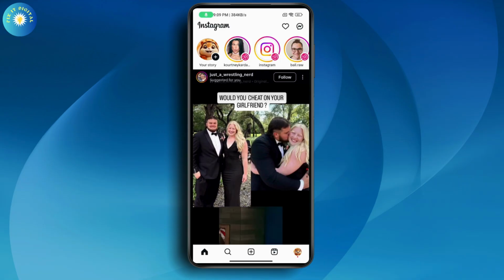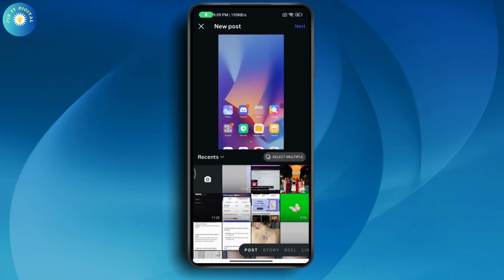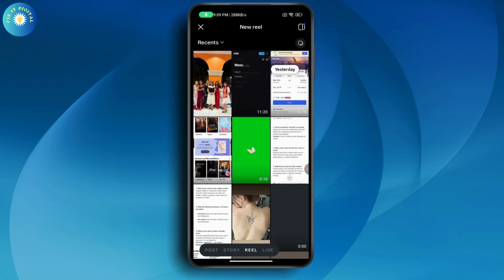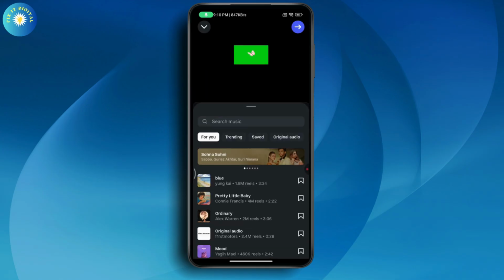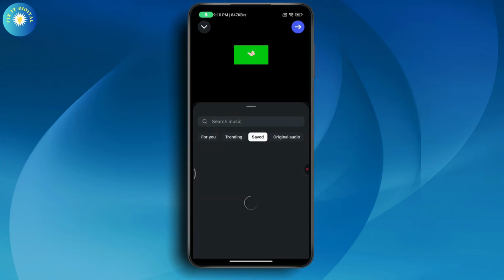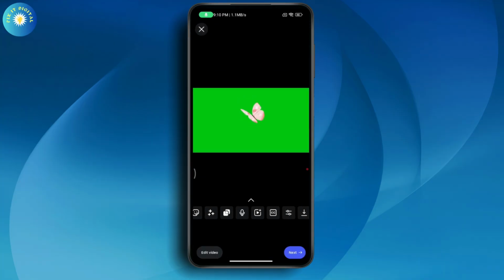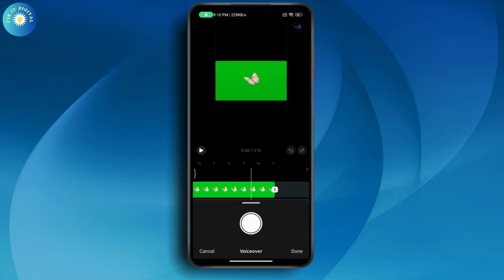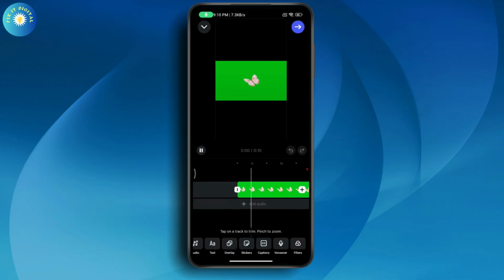How To Add Your Own Custom Song, Music or Audio On Reels Instagram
How to add your own custom song, music or audio on reels Instagram using the music section and voice over option inside Instagram. This video explains the key options available when creating a reel, including selecting your video, opening the reel section, checking music choices like trending, saved, and original audio, and using the microphone option for voice over. This is important because adding your own custom song, music or audio on reels Instagram helps you create more personal content and makes your reel match your style or message better. After fixing this and using the right option, you can add your own audio to Instagram reels, record voice over easily, and publish reels with more control over your sound.

00:00 Introduction
00:10 how to add your own custom song, music or audio on reels instagram

how to add own music on instagram reels, how to add own song on instagram reels, instagram reels custom sound, add music to instagram reels, how to add your own music to instagram story